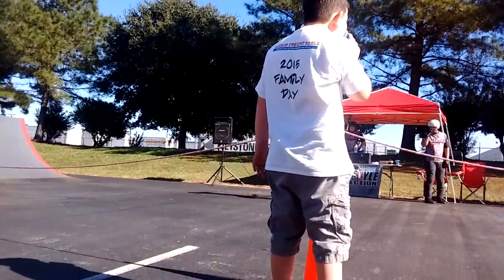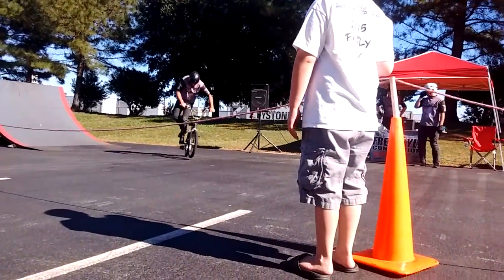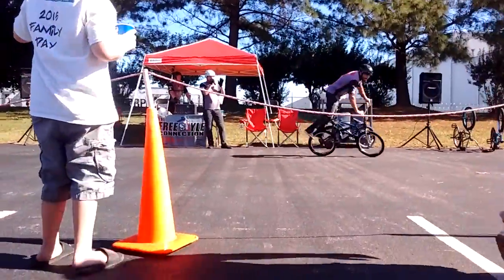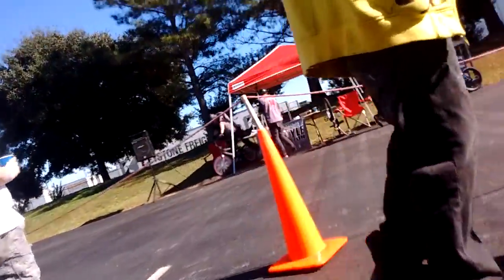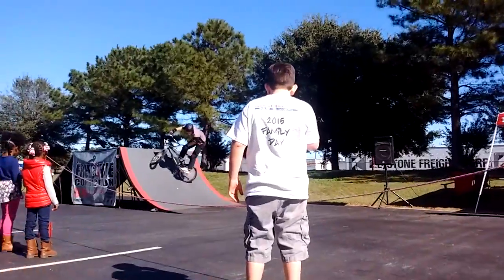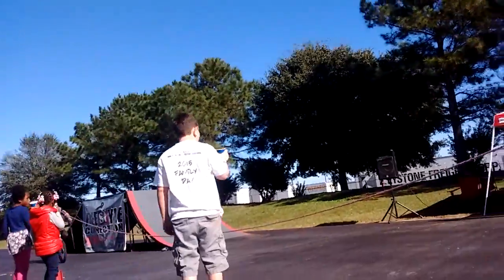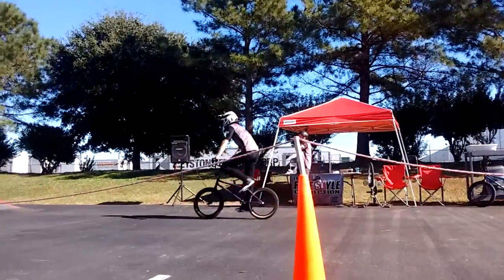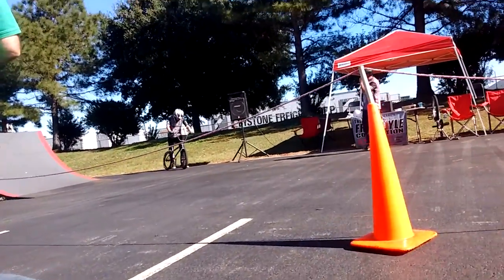MUST WATCH2!!!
I made a second one